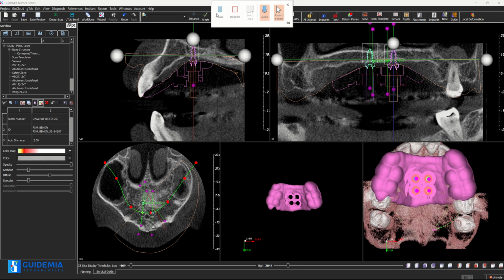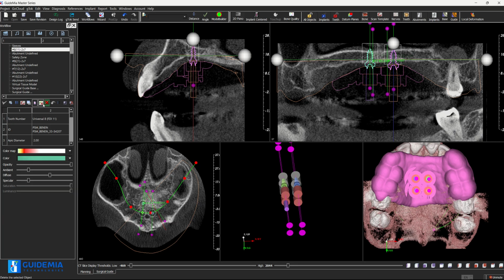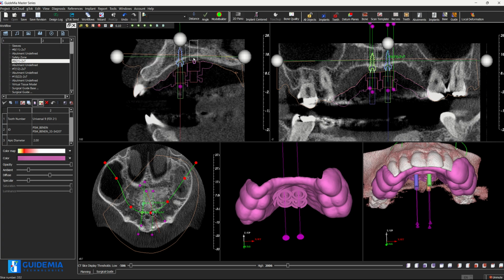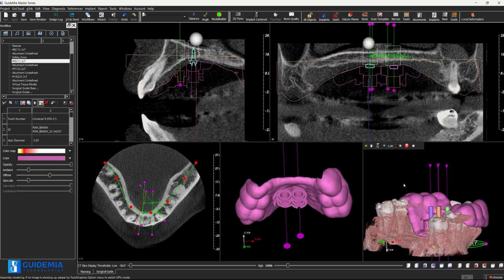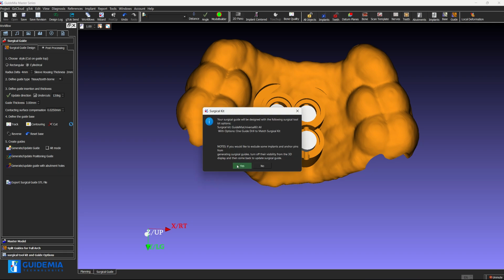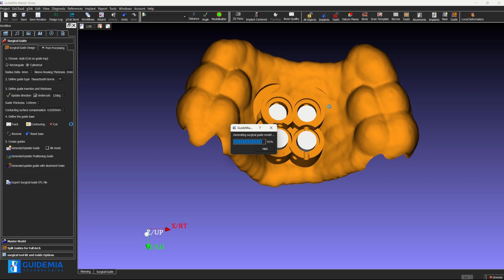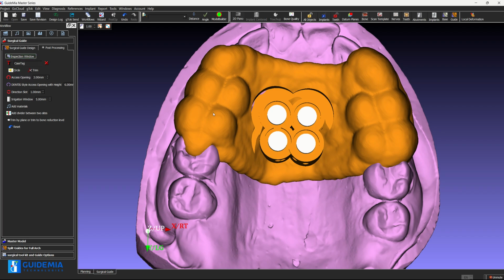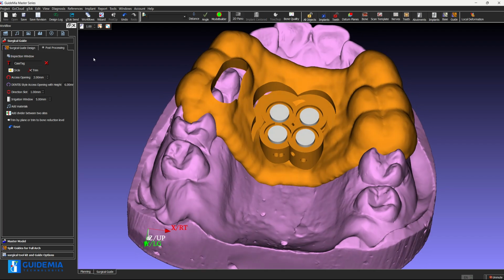Minitad design with GuideMia Master Version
Mini-TAD surgical guide design in dental implant software: place the screws, check
the clearances, and update the guide when the plan changes.

GuideMia Implant Master treats a mini-screw like any other fixture, which is what
makes this fast. Screw types come as presets, or you define your own — pin STL,
sleeve STL, diameter, length, full length and sleeve dimensions — and save the
definition for reuse. Placement is a click at the site.

The checking is live rather than a report at the end. A safety zone around each
fixture defines the clearance you require to bone surfaces and neighbouring
structures, and a pin that encroaches on another pin, or on an implant, turns red
where it sits. You find out while you are placing it, not after you have designed
a guide around it.

For a set of screws that has to hold its geometry — an expander being the obvious
case — implants can be grouped so they move as one rigid set, keeping fixed spacing
and staying parallel while the whole group is repositioned.